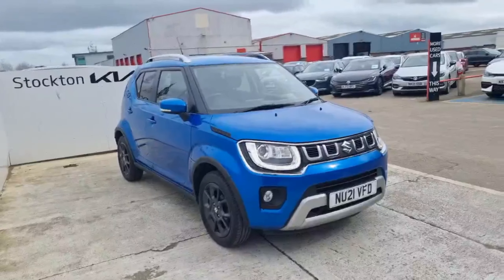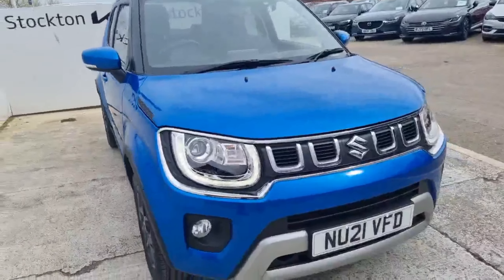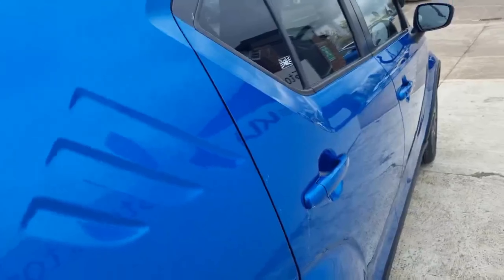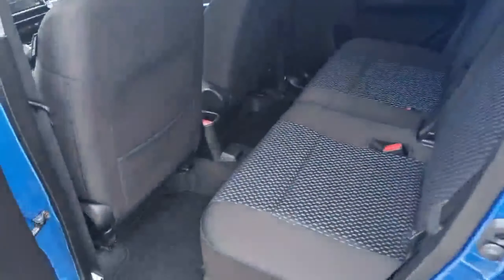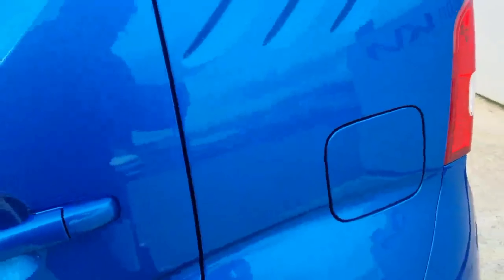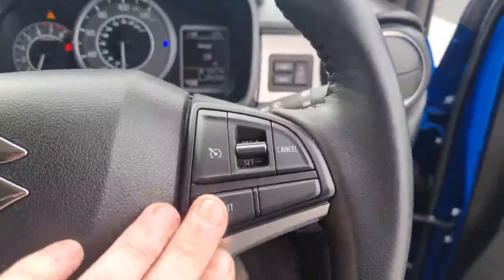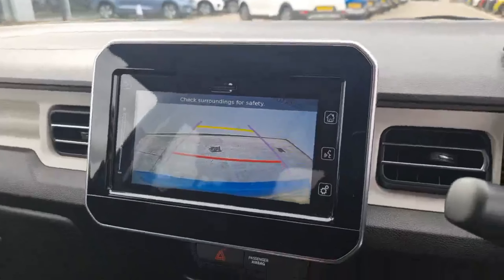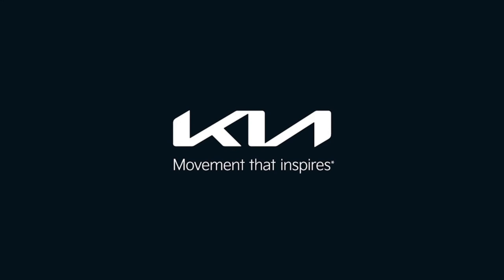Suzuki Ignis MHEV 2021 Walkaround | Stockton Kia